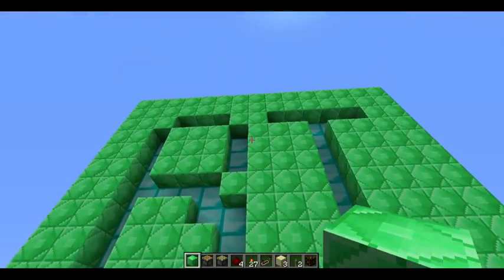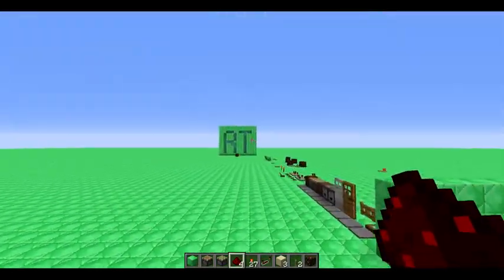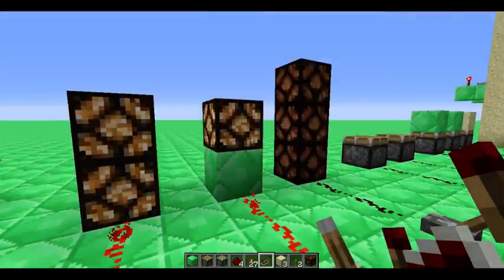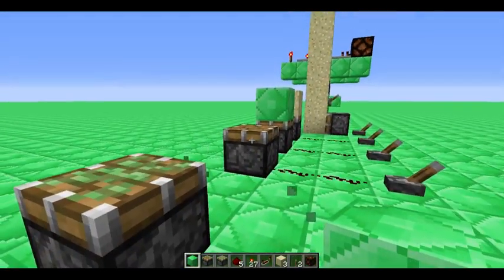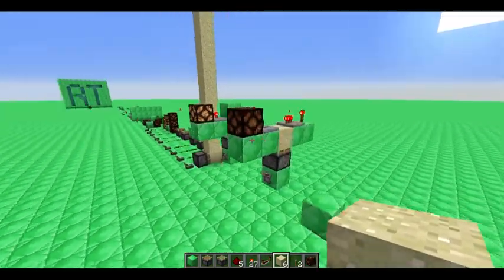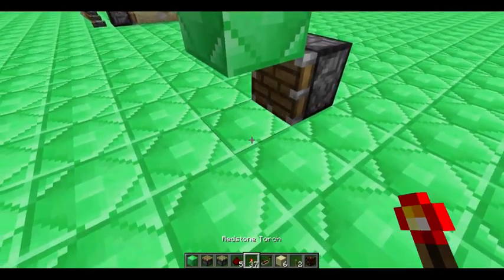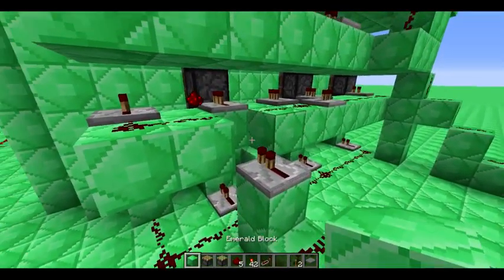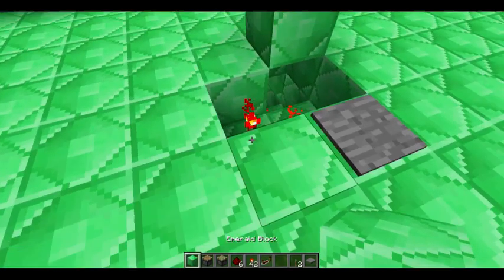Minecraft Redstone Tutorials #2: Pistons And Lamps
Hey Everyone!! Today is my first Redstone Tutorial video!! Today I'm covering both pistons and redstone lamps, however, this series will not only teach you how to build some pretty awesome redstone contraptions, but also how to make your own and even improve mine!! Hope you enjoy!